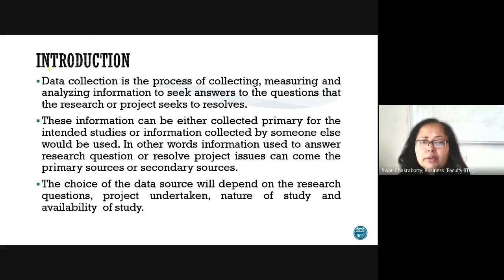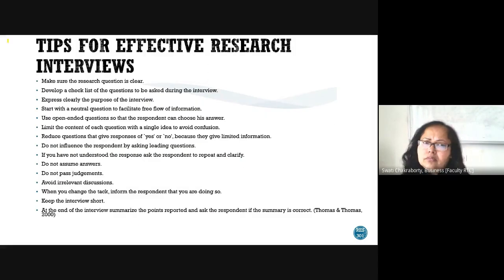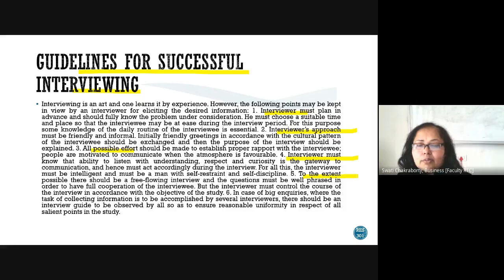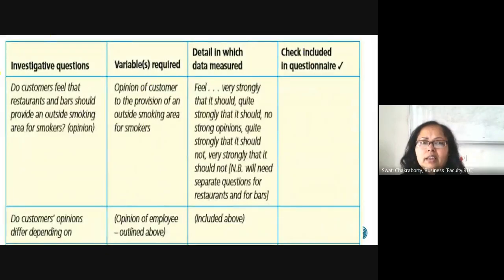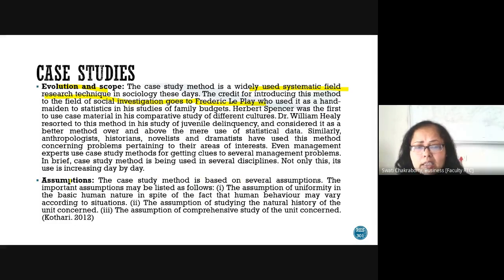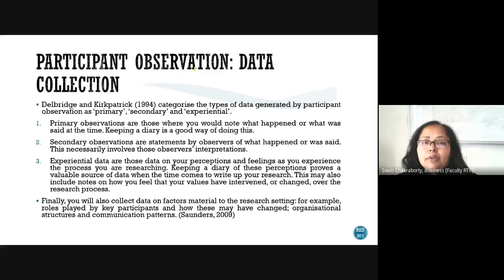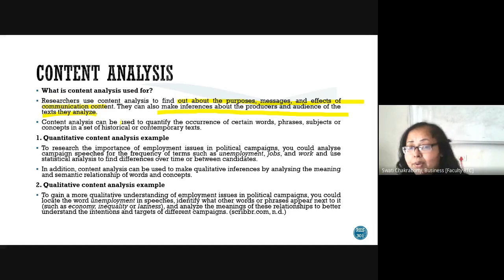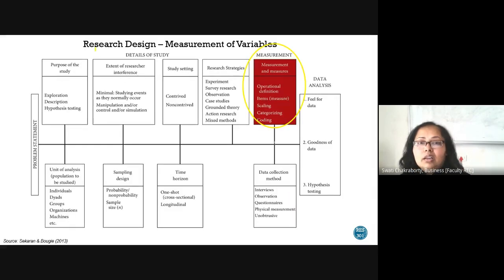Research Methodology: Part 3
This video explains about the various tools to collect data, its importance and the process.